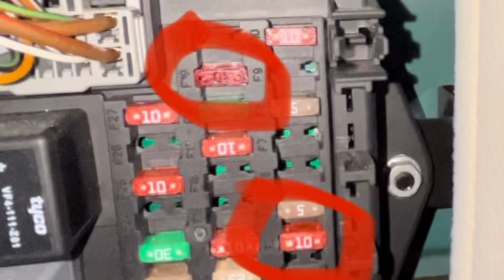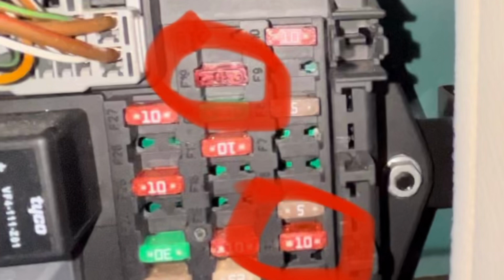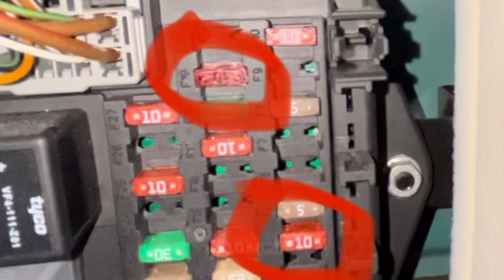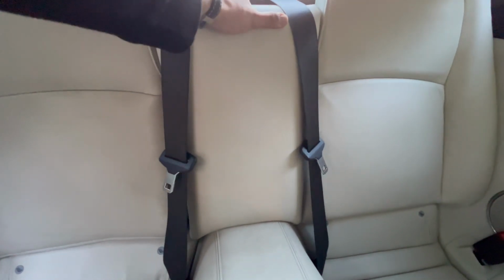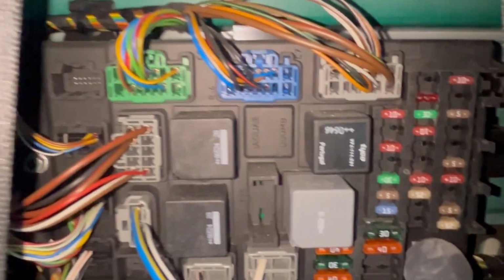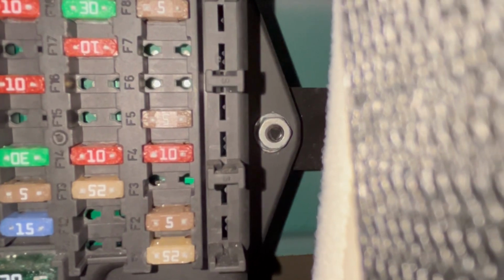JAGUAR XKR X150 - Disabling the Radio Aerial by removing Fuse 4 from Rear seat fuse box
A simple Hack I wanted to share